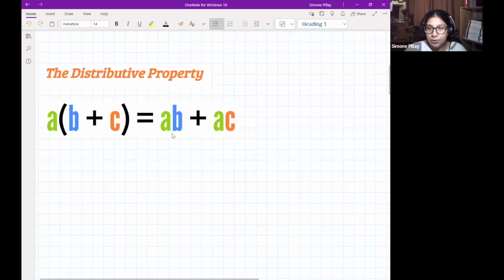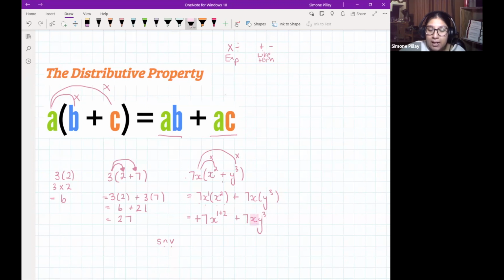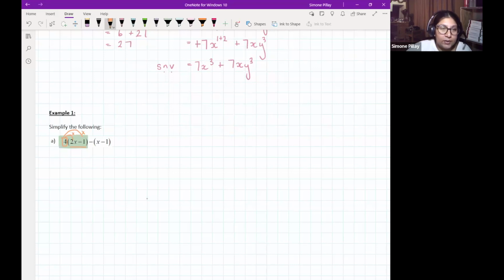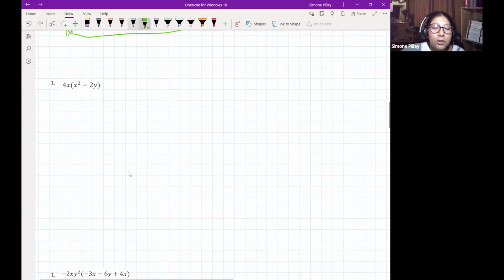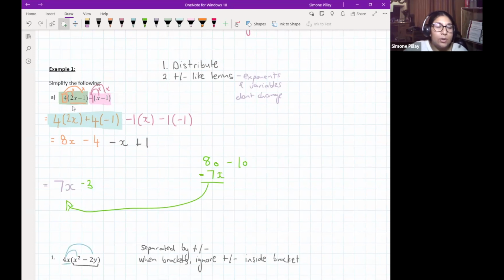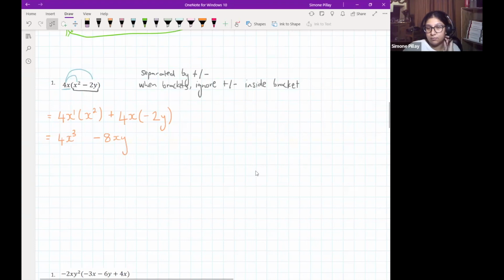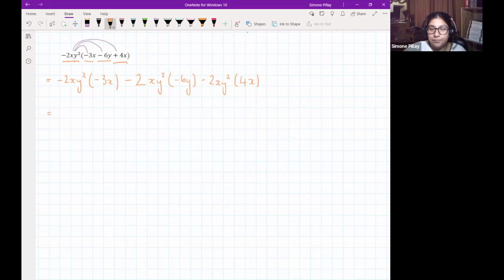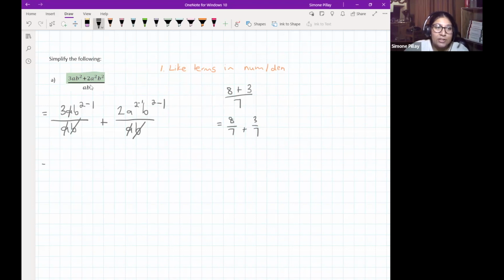Grade 8 - Algebraic Expressions (distribution)